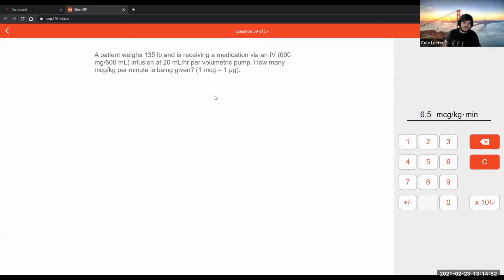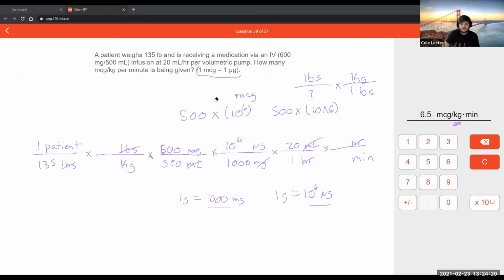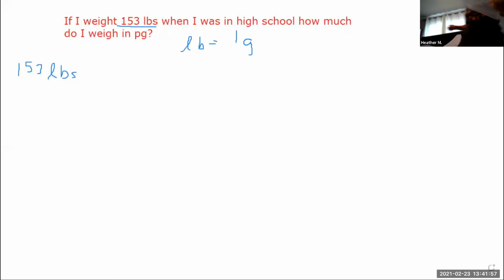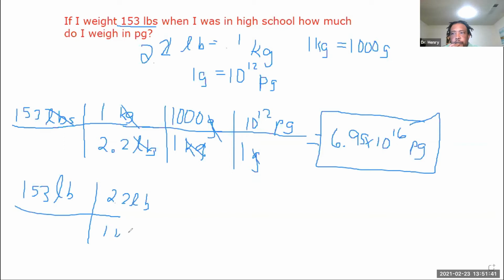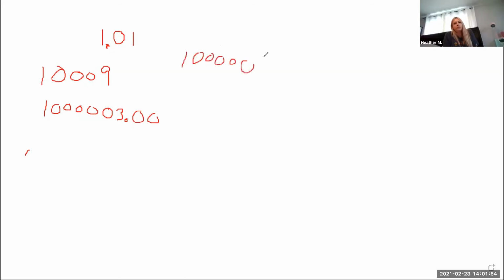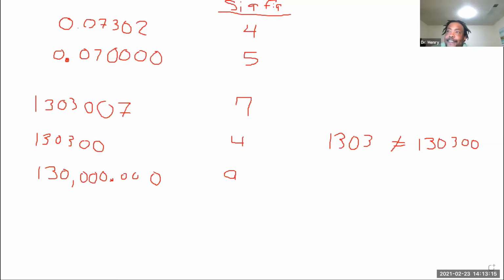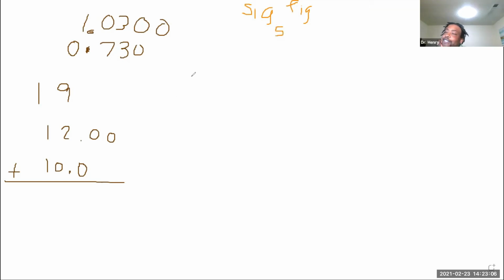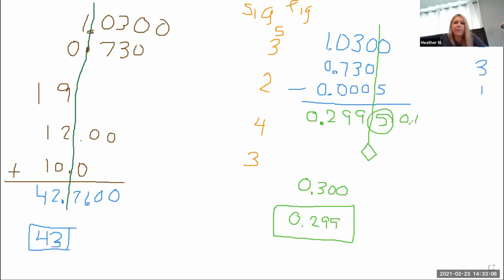Chapter 3: Measurements and Chemical Calculations (Chem2A/22)